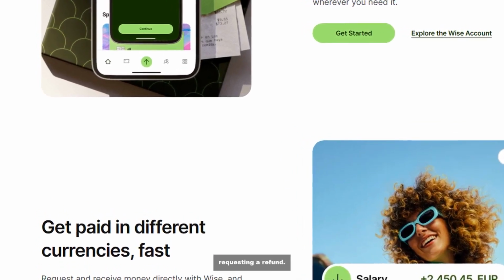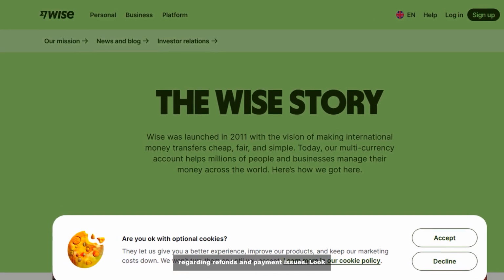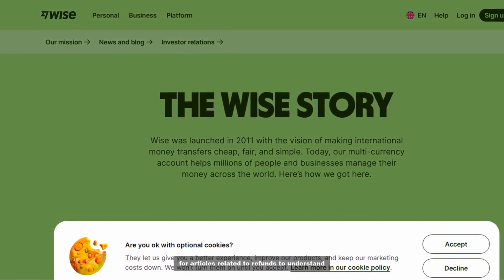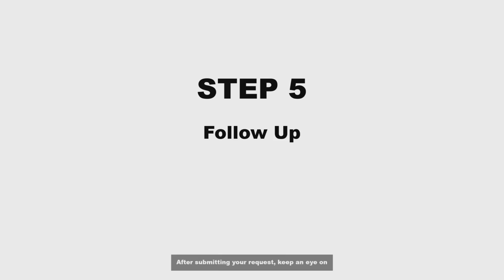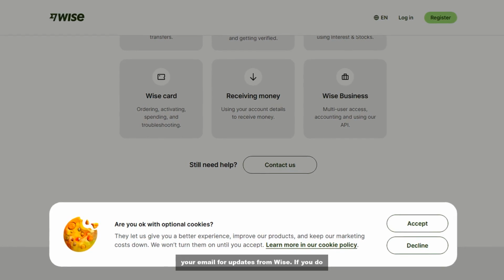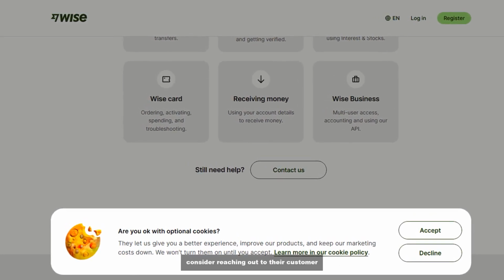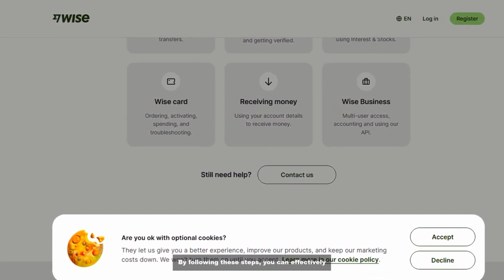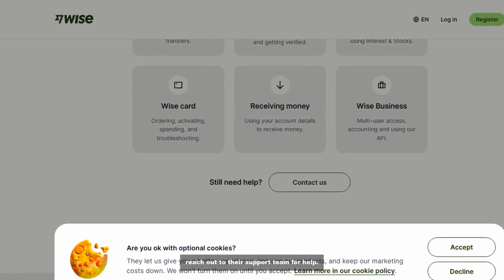How To Get A Refund From Wise When A Payment Goes Through 2026 (EASY GUIDE)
In this video, we will show you how to get a refund from Wise when a payment goes through in 2026. This easy guide covers all the steps you need to follow to ensure you receive your money back.